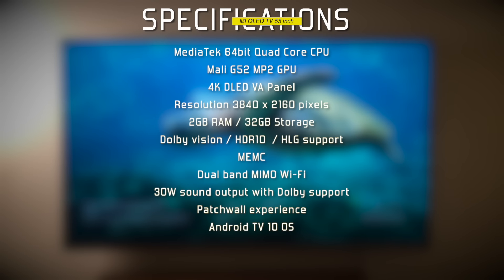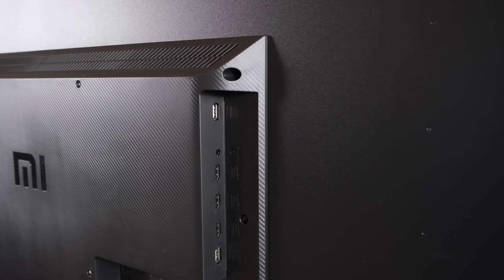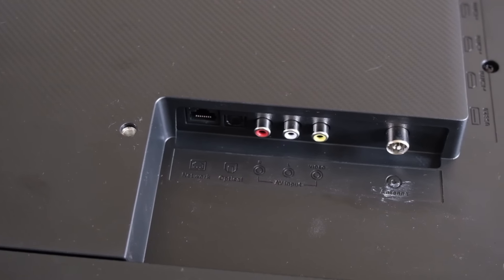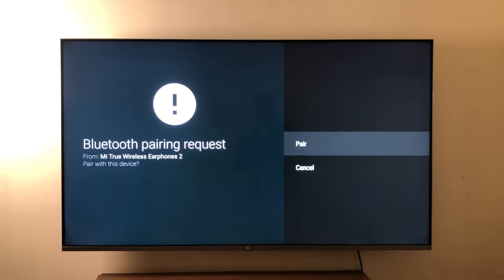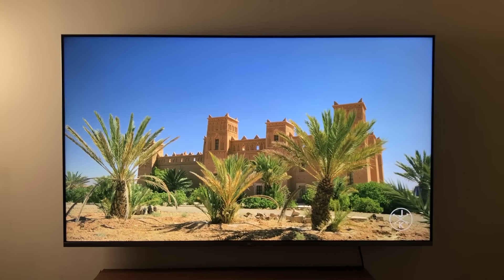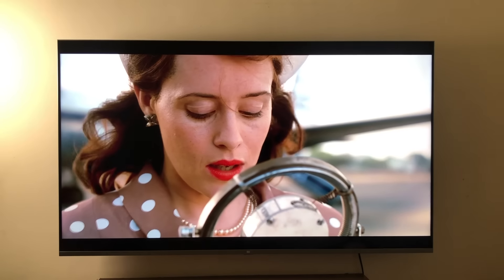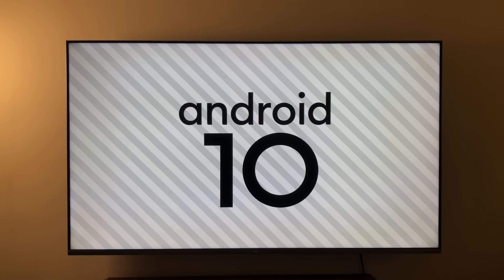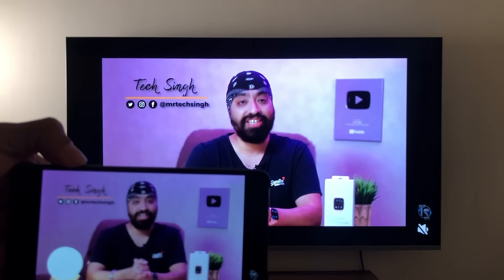Mi QLED TV 4K 55 inch - After 15 Days REVIEW - Should you buy this QLED TV? 🔥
Here is a full review of the Mi QLED TV 4K 55 inch. Watch the full review video to know its pros and cons.

To buy
Mi QLED TV 55 inch

Mi TV 32 inch Horizon Edition
MI TV 43 inch Horizon Edition
Mi TV 4X 4K 65 inch
Mi TV 4X 4K 43 inch
Mi TV 4A Full HD 40 inch

Mi Soundbar (White)
Mi Soundbar (Black)

My Gear

Timestamps
00:00 - Intro
00:43 - Specifications
01:11 - Build and design
01:24 - Ports and connectivity
02:37 - Display
03:43 - Viewing angles
04:43 - Netflix / Hotstar /Prime videos
05:06 - Set top box
05:31 - Sound
06:11 - Sound demo
07:23 - New features
08:13 - Auto low latency mode
08:46 - Mi quick wake
08:58 - Miracast
09:34 - Mute feature
09:45 - Final thoughs